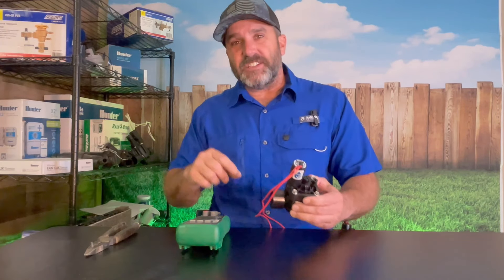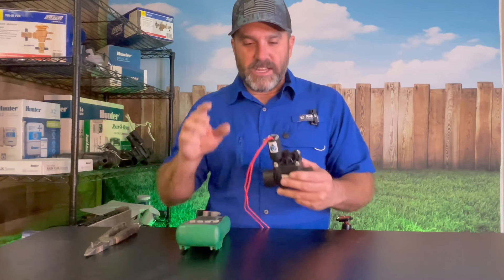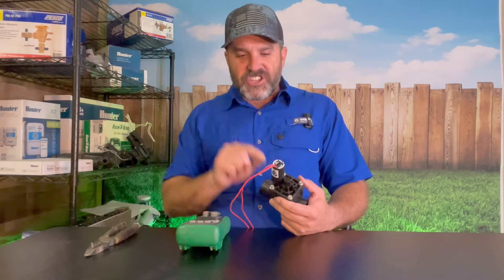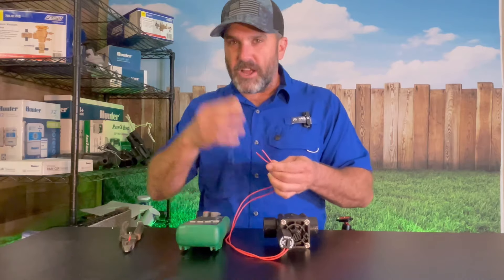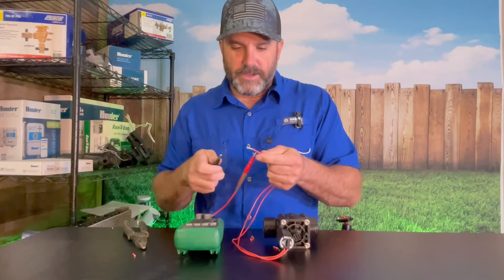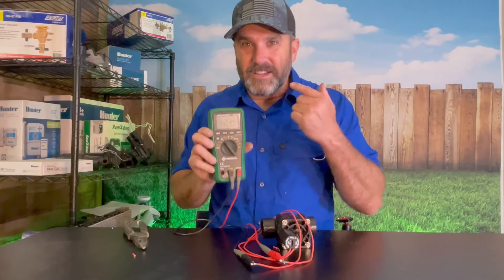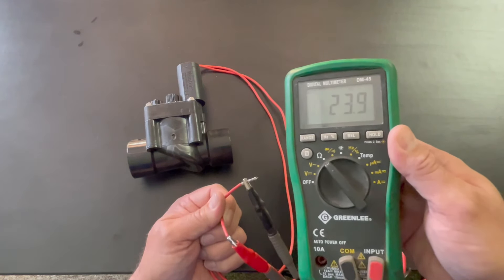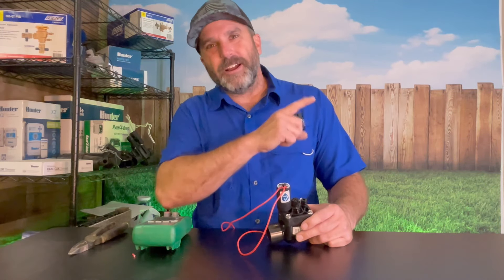How To Know If Your HUNTER Sprinkler Valve Solenoid Is Good or Not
Discover how to test a sprinkler valve solenoid, specifically focusing on the Hunter PGV model. Here I guide you through the step-by-step process and provide crucial insights into identifying a good solenoid.
Hunter valves are renowned for their standardized solenoids, offering consistency across various valve styles and models. This simplifies troubleshooting your Hunter sprinkler systems, as you only need to carry one type of solenoid for all Hunter valves and you will learn here what all good Hunter sprinkler valve solenoids will test out to be.
To begin testing the solenoid at the valve, follow these simple instructions: cut the wires' splices to access the solenoid wires directly. Then, strip back the wires and prepare them for testing with a multimeter. I'll demonstrate how to securely connect the multimeter leads to the solenoid wires, ensuring accurate readings.
Watch closely as I reveal the optimal resistance number for a good Hunter solenoid—23 ohms. This precise figure serves as a reliable benchmark when testing your Hunter valves. With a clear understanding of what constitutes a good solenoid, you can confidently tackle any electrical troubleshooting tasks with ease.
Remember to save this video for future reference, allowing you to revisit the testing process whenever needed. Explore our playlist for more insightful content on maintaining and optimizing your irrigation system.
Empower yourself with the knowledge to troubleshoot your sprinkler system effectively. Test your solenoids with confidence and ensure optimal performance for your Hunter valves.

🟡Top Sellers
🟡 Recommended Products:
Hunter 1" PGV Valve
Hunter AC-Solenoid Replacement
Greenlee Multimeter
Multimeter Test Leads Alligator Clip
King Innovation DryConn Wire Connector
King Innovation DryConn GTSR Wire Connector